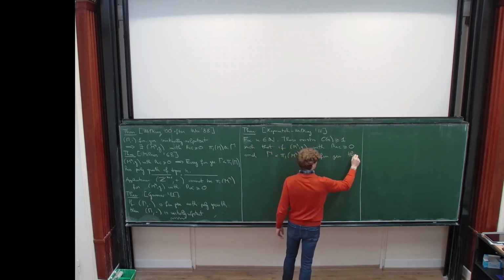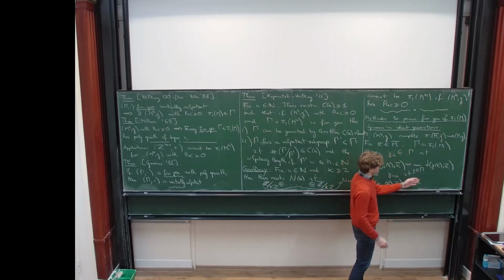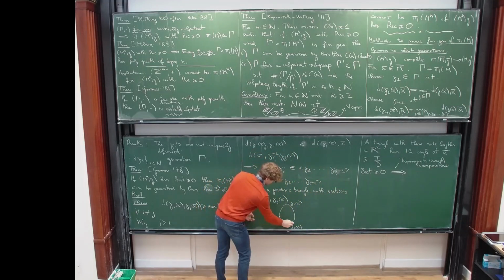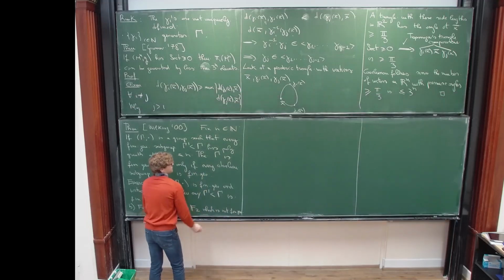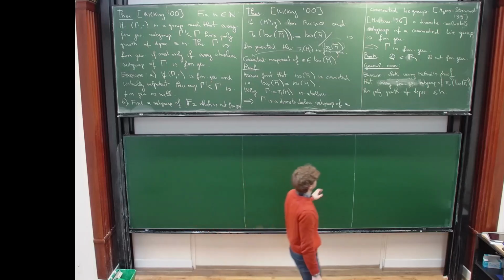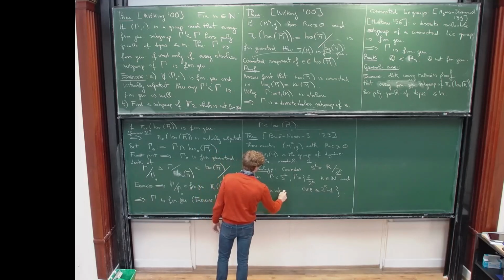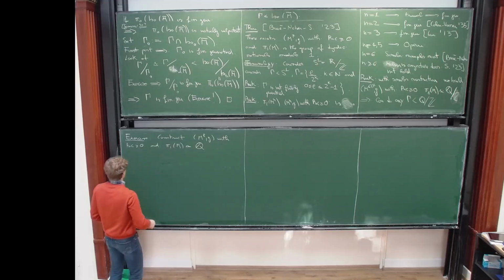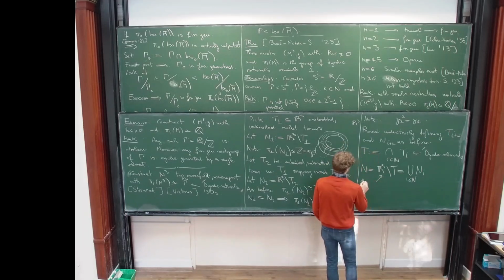Daniele Semola 2: Ricci curvature and fundamental group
Ricci curvature and fundamental group Abstract: It has been known since the Forties that fundamental groups of complete Riemannian manifolds with nonnegative Ricci curvature satisfy certain restrictions. The goal of this mini-course will be to review some of these restrictions and to discuss their optimality. The topics will include:
1. Structure of fundamental groups of manifolds with nonnegative Ricci curvature (polynomial growth, virtual nilpotency, local uniform finite generation, ...);
2. Discussion about some motivating examples;
3. Methods to prove finite generation of fundamental groups (Gromov's short generators, Sormani's linear growth theorem, equivariant analysis of blow-downs, ...);
4. Spaces/manifolds with infinitely generated fundamental groups;
5. Gluing constructions preserving nonnegative Ricci curvature;
6. Construction of counterexamples to the Milnor conjecture.